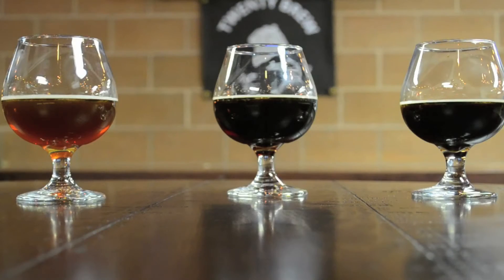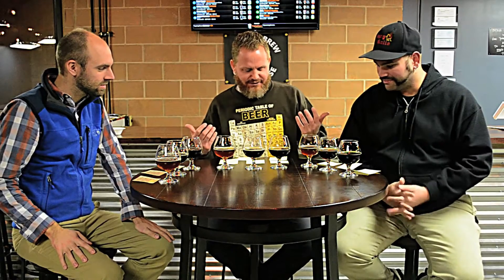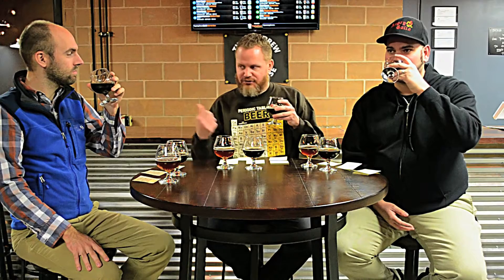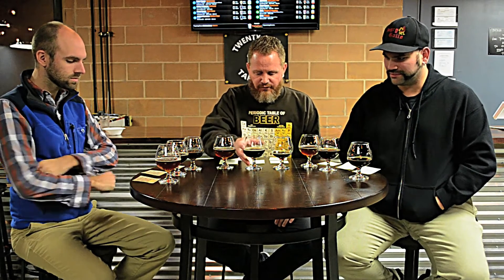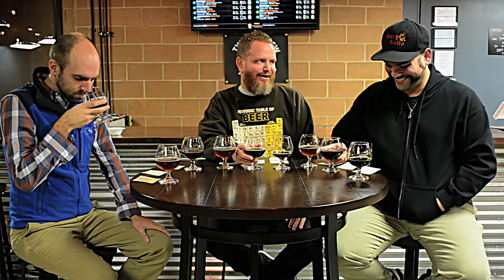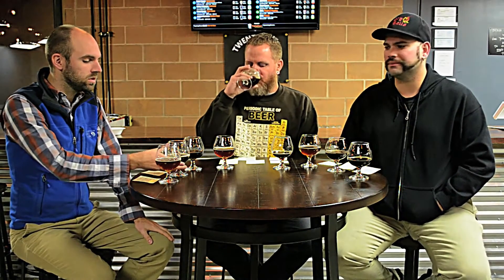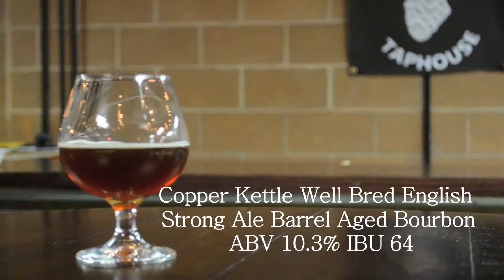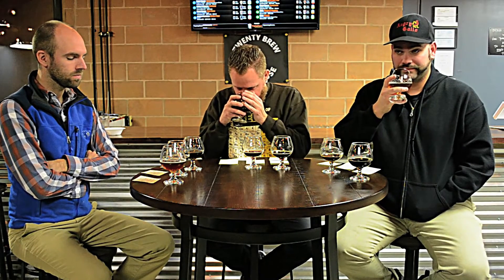Episode 1 : Fort Collins Brewery, Copper Kettle Brewing and Front Range Brewing Company tasting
We're tasting our beers from Fort Collins Brewery(@FortCollinsBrew), Copper Kettle Brewing (@CopperKettleDEN) and Front Range Brewing Company (@FrontRangeBC). We have them tapped in our TapHouse